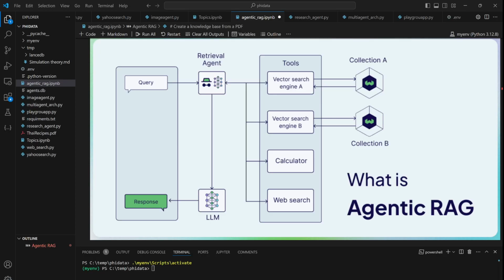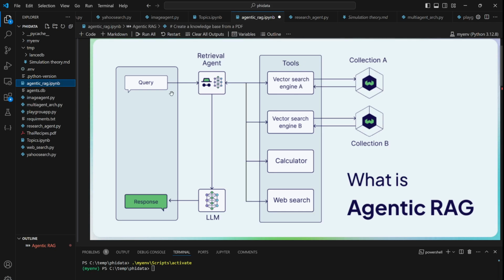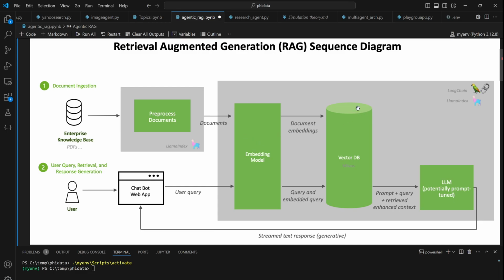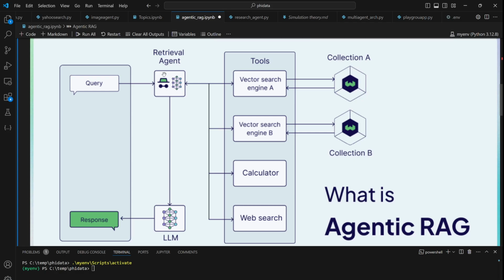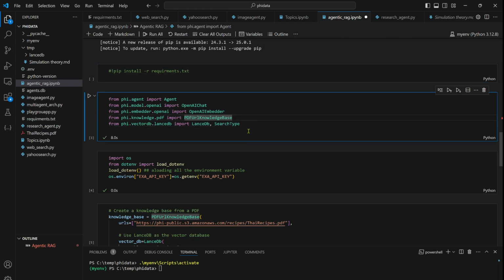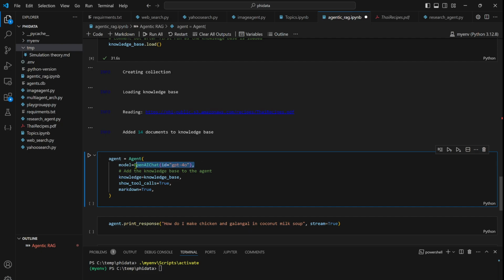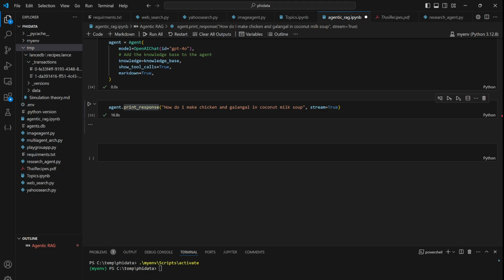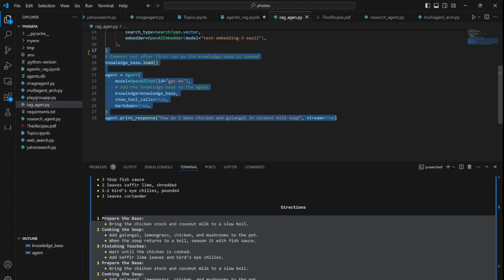Agentic RAG with PhiData